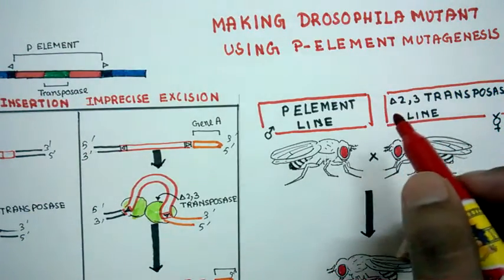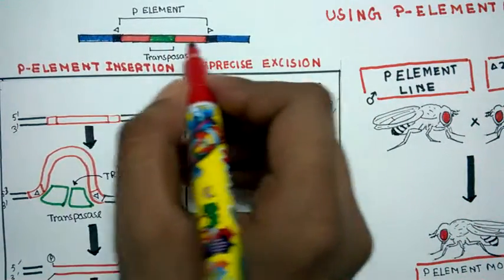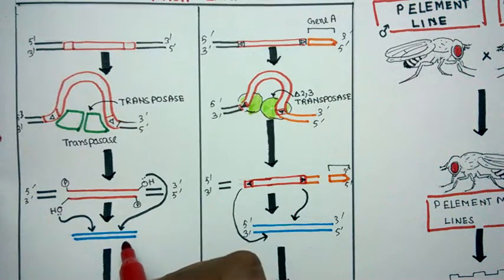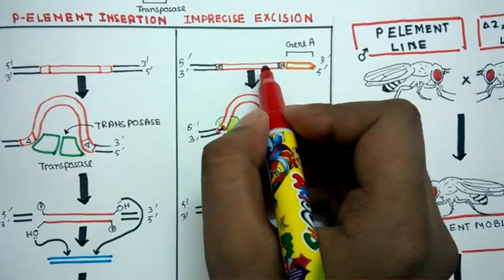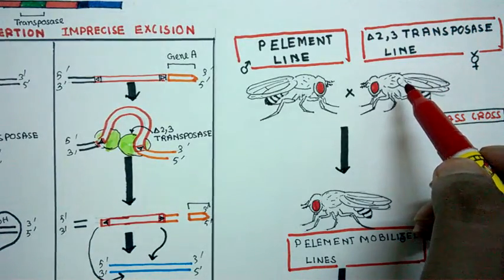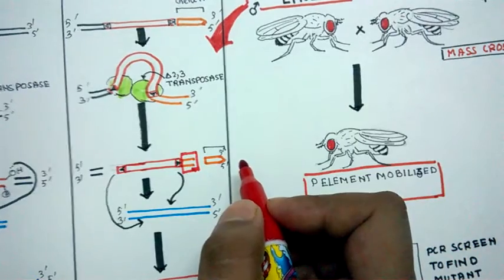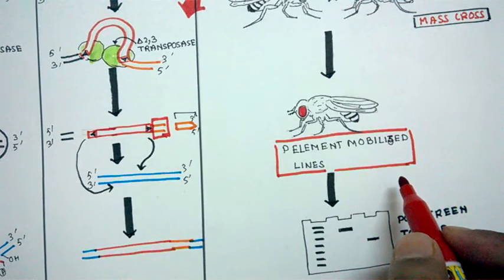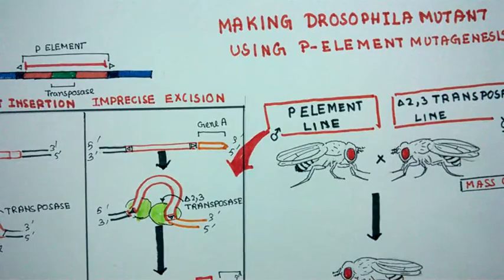Making Drosophila mutants by p-element mobilization : Imprecise excision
Best resources for learning about fly genetics
This video describes the basic concepts behind making drosophila mutants using p element mobilization. Imprecise excision is described briefly in this video